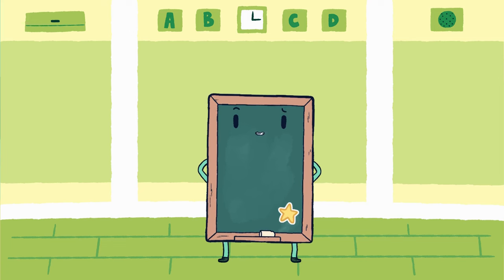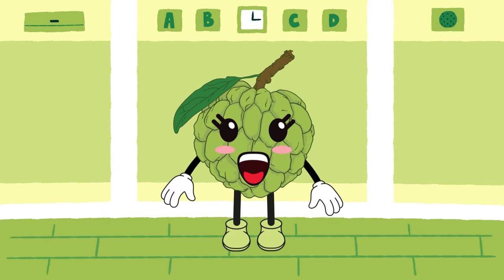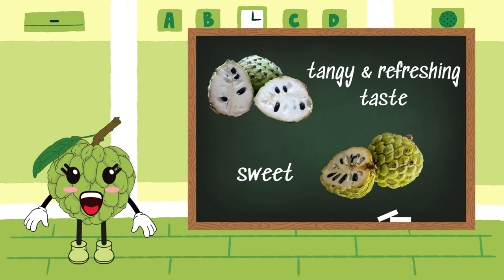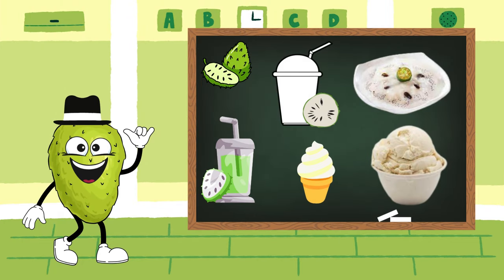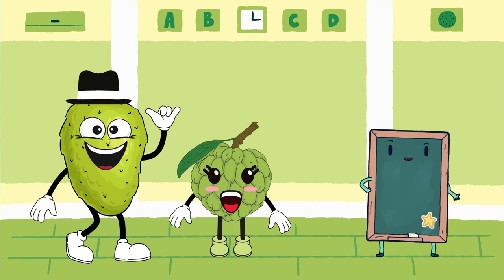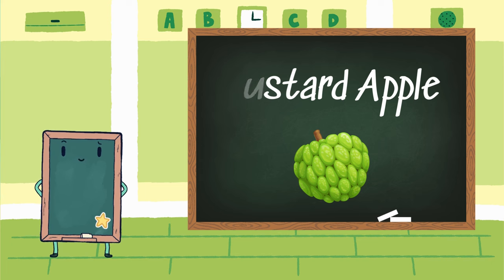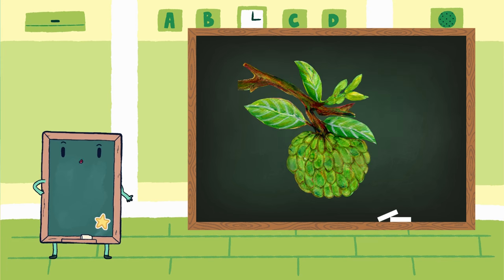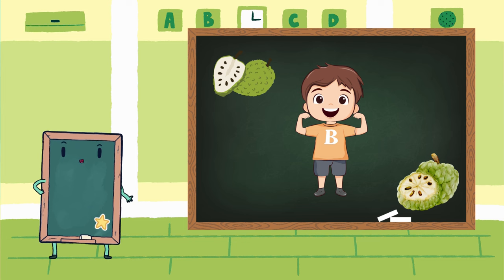TALK TO FRUITS with BomBom | Soursop & Custard Apple | Fruits Stories - Kids Stories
BomBom: Hello, fantastic kids! Welcome to our fruity adventure! Today, we're diving into the amazing world of fruits! Joining us are two fabulous fruits - Soursop and Custard Apple! Let's explore their juicy secrets and have a berry-tastic time! Are you all set? Let's begin our fruity journey with BomBom!

BomBom: Hey, friends! Meet Soursop and Custard Apple! They're full of fruity goodness!

Soursop Hi, everyone! I'm Soursop, the prickly green fruit with a unique shape and a tangy flavor!

Custard Apple: Hello, pals! I'm Custard Apple, the sweet, creamy fruit with a bumpy skin and soft texture inside!

BomBom: Soursop and Custard Apple, you both look so intriguing! Can you tell us more about your similarities and what makes you special?
Soursop: Ah, Custard Apple, despite our distinct tastes, we do share some similarities when it comes to our insides! You see, both of us have this creamy, soft texture within our fruits.

Custard Apple: Absolutely, Soursop! My pulp is soft and creamy, with a delicate sweetness, while Soursop’s interior is also creamy but with a tangy and refreshing taste.

Soursop: That's right! And another exciting thing, BomBom, is that our creamy texture makes us incredibly versatile. People adore using both of us in various delicious treats and beverages!

Custard Apple: Indeed! Whether it’s turning us into refreshing juices, blending us into creamy smoothies, or using our pulps in mouthwatering desserts, we bring that delightful creaminess and flavor to every dish!

BomBom: Ah, Soursop's tangy creaminess and Custard Apple's sweet creaminess - you both certainly add a delectable touch to numerous dishes!

Soursop: Absolutely! My tangy pulp is perfect for juices, smoothies, and desserts like ice creams and sorbets. Some people even use me in savory dishes to add a unique flavor twist!

Custard Apple: And as for me, my sweet pulp is adored in desserts! People often scoop out my soft flesh and use it in pies, custards, and puddings. I'm also a star in milkshakes and fruit salads!

BomBom: That's wonderful! Both of you are not just delicious but incredibly versatile in various recipes! Thank you, Soursop and Custard Apple, for sharing your fantastic uses and differences with us!

BomBom: Let's spell together! S-O-U-R-S-O-P, Soursop! C-U-S-T-A-R-D A-P-P-L-E, Custard Apple! Great job, everyone!

BomBom: You bet it is! Let's dive deeper into the fantastic benefits these fruits offer! Soursop, with its tangy flavor, is not just tasty but also a nutritional powerhouse. It's rich in vitamin C, which helps keep our immune system strong and fights off those pesky colds and bugs! Plus, it contains antioxidants that are like superheroes, protecting our bodies from harm.

BomBom: Now, let's talk about Custard Apple! This sweet, creamy fruit is no less when it comes to benefits. It's a good source of dietary fiber, which helps keep our tummies happy and our digestive system working smoothly. And guess what? It's packed with vitamins too, like vitamin A and B, which are essential for our overall health!

BomBom: Both Soursop and Custard Apple are not just tasty treats but also bring loads of goodness to keep us healthy and strong! Whether it's tangy Soursop or sweet Custard Apple, munching on these fruits is not just delightful but a tasty way to stay healthy!

BomBom: Thanks for joining us on this fruity adventure! Remember, exploring these fruits isn't just about their taste but also about the amazing benefits they bring!